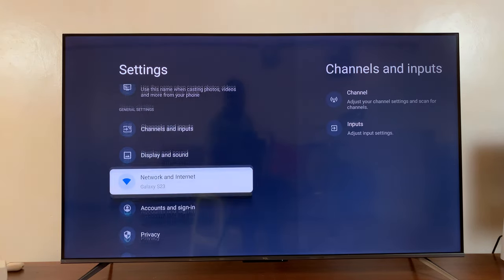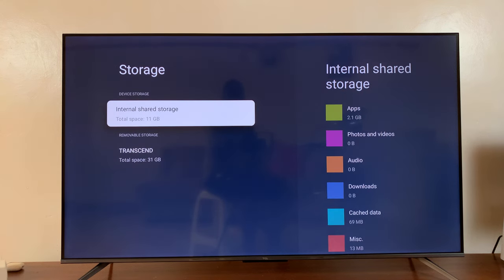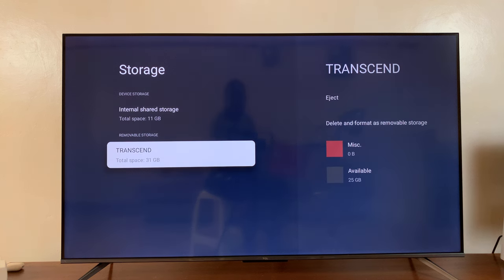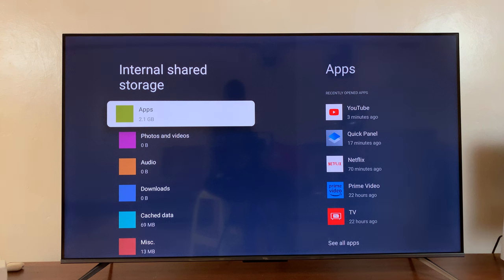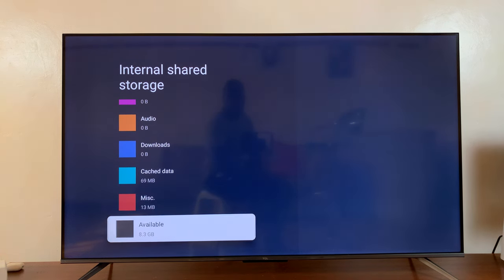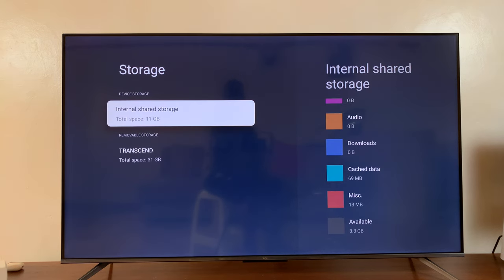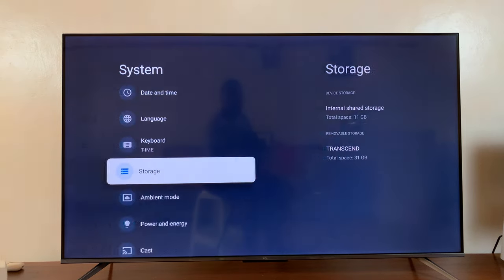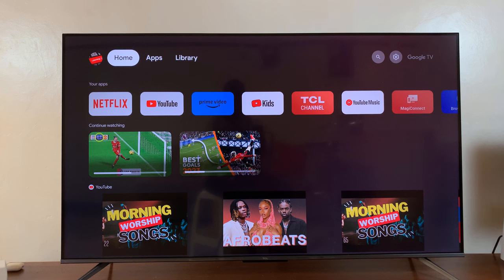TCL Google TV: How To Check Available Storage Space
Want to know how much storage space is left on your TCL Google TV? In this step-by-step tutorial, we'll walk you through the simple process of checking the available storage space on your TCL Smart TV.

Whether you're a tech enthusiast or just curious about your TV's storage capacity, this guide is for you!

How To Check Available Storage Space On TCL Google TV:

Step 1: Start by navigating to the home screen on your TCL Google TV. On the home screen, locate and select the "Settings" icon. This is typically represented by a gear or cogwheel symbol. You can also press the icon on the remote to access it.

Step 2: Once you've entered the Settings menu, navigate to the "System" option. Select it by pressing OK.

Step 3: Scroll though the system options until you locate the "Storage" section. Under 'Device Storage', highlight the "Internal Shared Storage" and press OK. Here, you'll see a breakdown of how your storage has been used. At the very bottom, you should see the "Available" option. This is how much storage is left on your TV.

While in the storage settings, you can also see the details for external devices if you have them connected, right under "Removable Storage".

Cell Phone Tripod Adapter